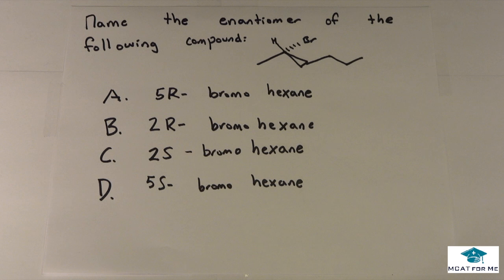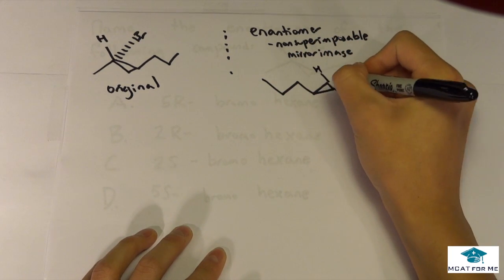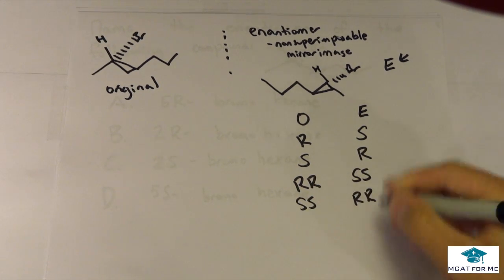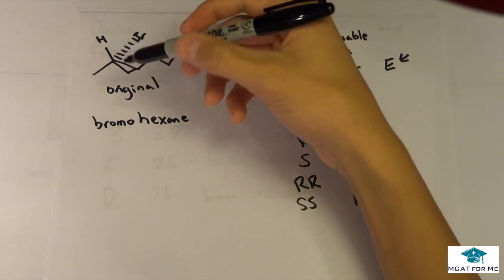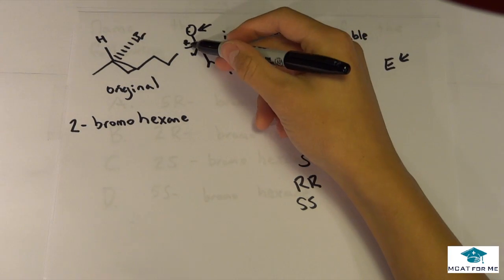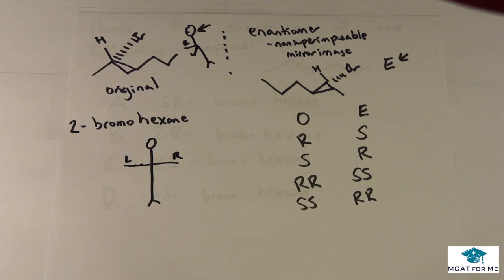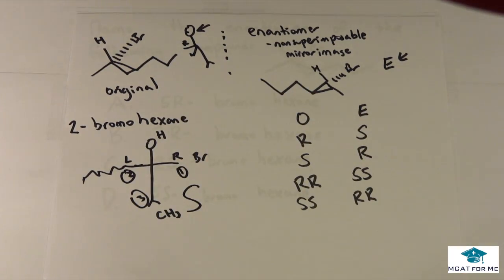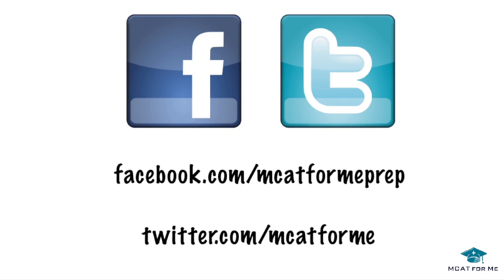MCAT Question of the Day 19 Ochem Stereochemistry + Naming